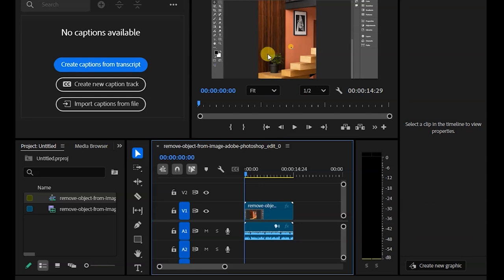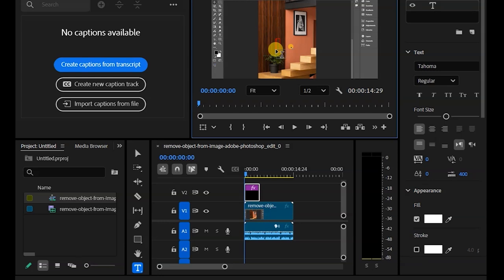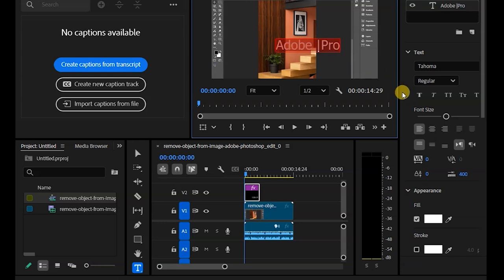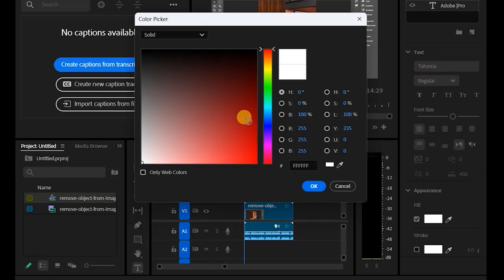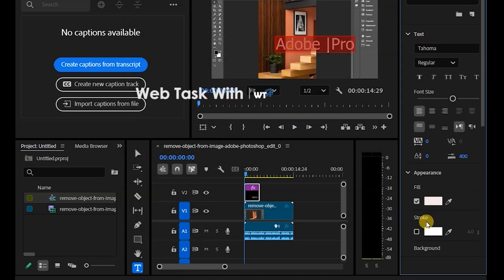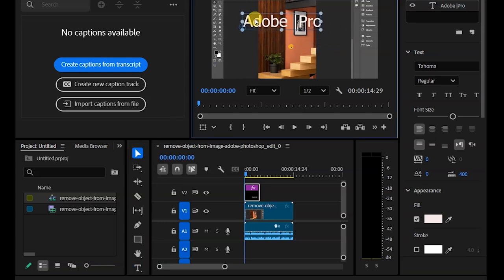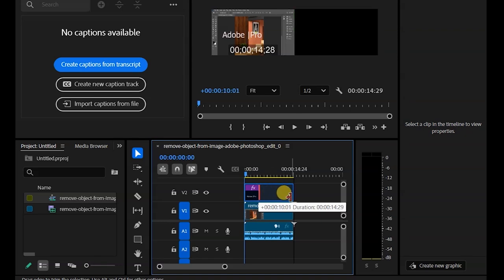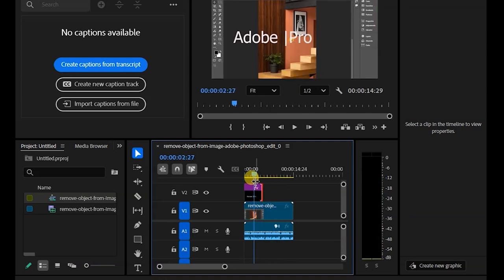How to Add Text on Video in Adobe Premiere Pro | Type Tool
In this adobe premiere pro tutorial for beginners you will learn how to add text on your video. So you can add any text on video on any location or position according to your requirement. So first select text type tool then click on video and after add you can write text and if you want you can do styling and customization of text on video for adobe premiere pro.

Your feedback helps us improve and create content that meets your needs.